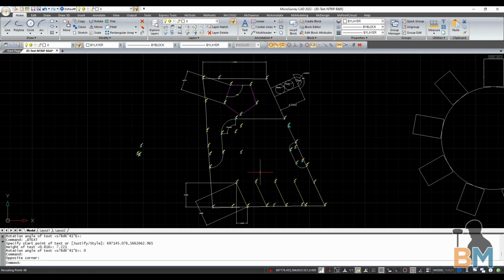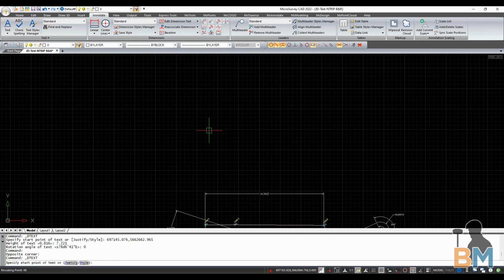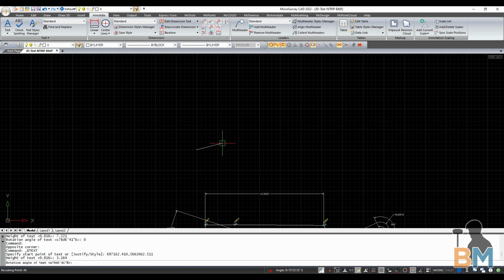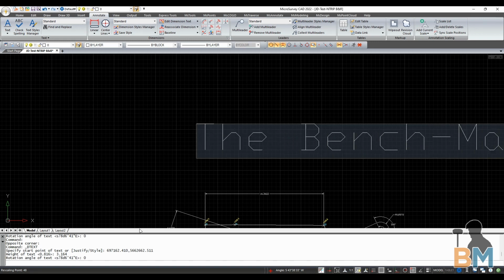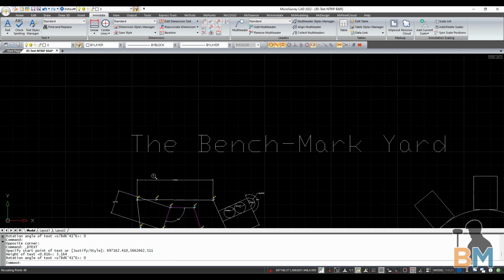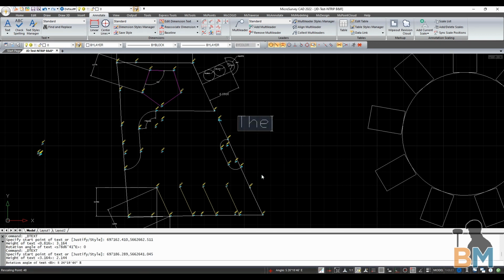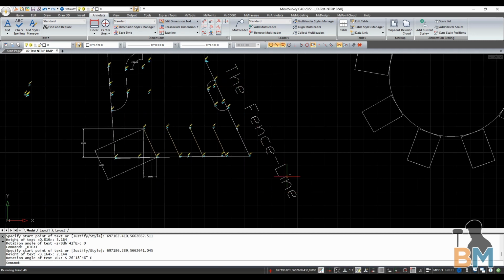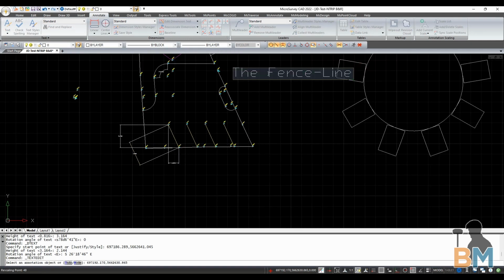MicroSurvey CAD How to: Create Annotations | Bench Mark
In today's video, JD from Bench-Mark shows you how to create annotations, such as text, in MicroSurvey CAD.